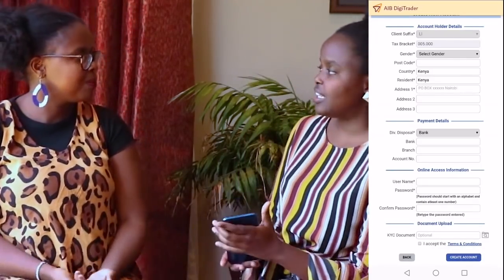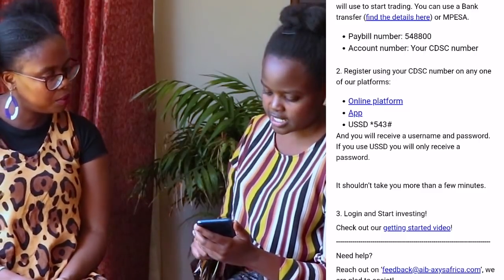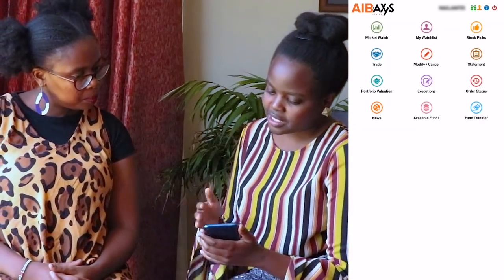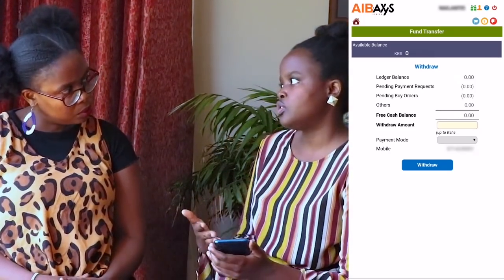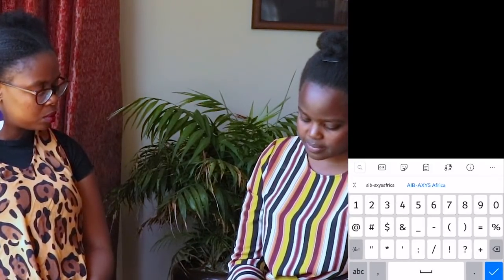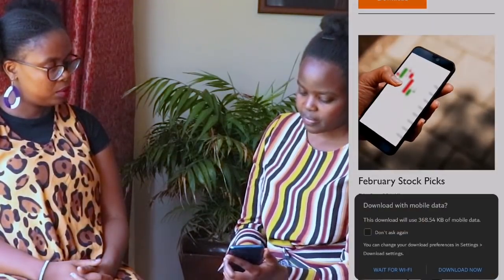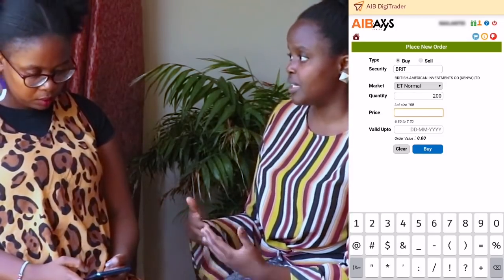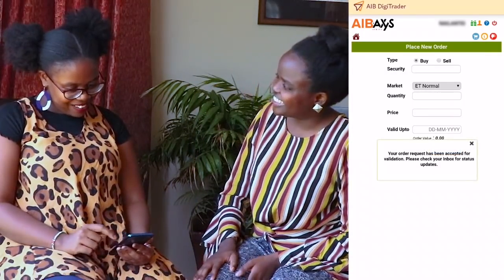Online investment in Stocks 2021 – For Beginners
Learn how to make an online investment in stocks. This video for beginners takes you through a step-by-step tutorial where we cover: opening a stock trading account, how to make an online investment in stocks and how to pick the best online investments in stocks.

☑️ AIB DigiTrader platform links:

 - USSD: *543#